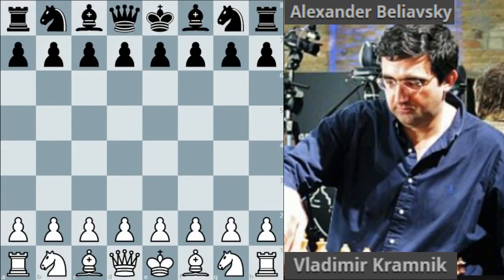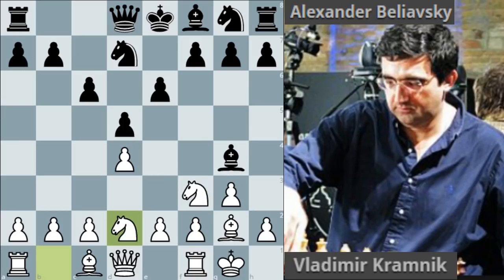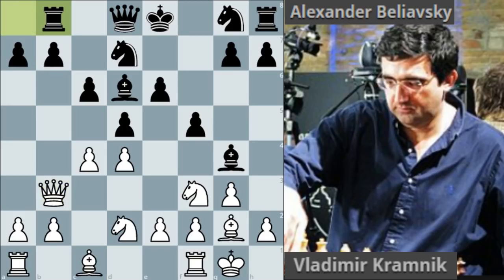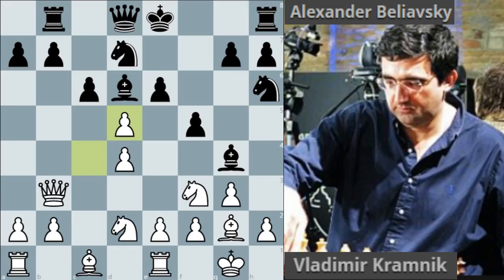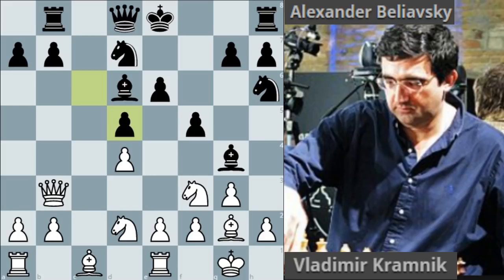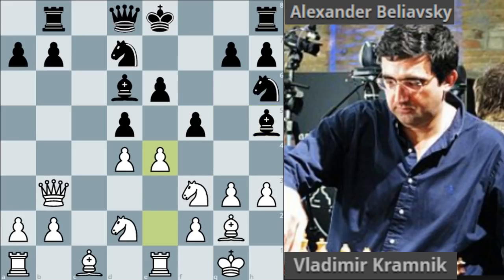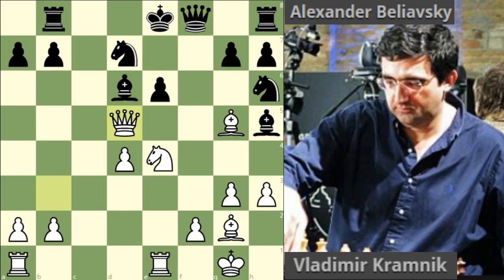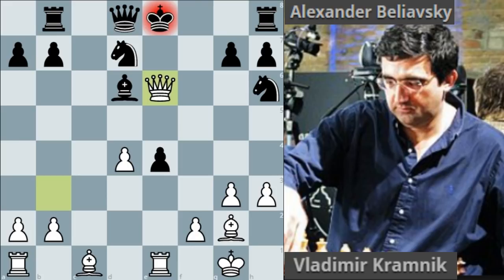Vladimir Kramnik breaks down the Stonewall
In this beautiful miniature from 1995, Vladimir Kramnik completely crushes the Stonewall formation played by Alexander Belyavsky

[White "Vladimir Kramnik"]
[Black "Alexander Beliavsky"]
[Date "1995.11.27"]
[Result "1-0"]
[Site "Belgrade SRB"]
[Event "Belgrade Investbank"]
[Round "11"]
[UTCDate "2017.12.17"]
[UTCTime "18:09:23"]
[Variant "Standard"]
[ECO "A07"]
[Opening "King's Indian Attack"]

1. Nf3 d5 2. g3 c6 3. Bg2 Bg4 4. O-O Nd7 5. d4 e6 6. Nbd2 f5 { [%csl Gc6,Gd5,Ge6,Gf5][%cal Gc6d5,Ge6d5,Ge6f5] } 7. c4 Bd6 { [%csl Ge5] } 8. Qb3 { [%csl Yb7] } 8... Rb8 9. Re1 { [%cal Ge1e8] } 9... Nh6 (9... Ngf6 10. Ng5 { [%csl Ge6] } 10... Qe7 11. f3 { [%cal Ge2e4] }) 10. cxd5 cxd5 (10... exd5 11. e4 { [%cal Ge1e8] } 11... fxe4 12. Nxe4 dxe4 13. Rxe4+ Kf8 14. Bxh6 { [%cal Ge4g4,Gb3f3] }) 11. h3 Bh5 (11... Bxf3 12. exf3 { [%cal Ge1e6,Gb3d5] }) 12. e4 { [%cal Ge4d5,Bb3e6,Ye1e8] } 12... fxe4 13. Ng5 Bf7 (13... Qxg5 14. Nxe4 { [%csl Bd6][%cal Gc1g5,Be4d6] } 14... Qe7 { [%cal Ye7d6] } 15. Bg5 Qf8 16. Qxd5 exd5 17. Nxd6#) 14. Ndxe4 dxe4 15. Nxe6 Bxe6 16. Qxe6+ Qe7 (16... Be7) 17. Rxe4 Kd8 (17... Qxe6 18. Rxe6+ { [%cal Ge6d6] } 18... Be7 19. Bxh6 gxh6 { [%cal Ba1e1] } 20. Rae1 { [%csl Re7] }) 18. Qd5 { 1-0 Black resigns. } 1-0